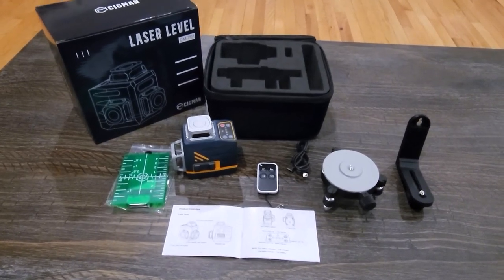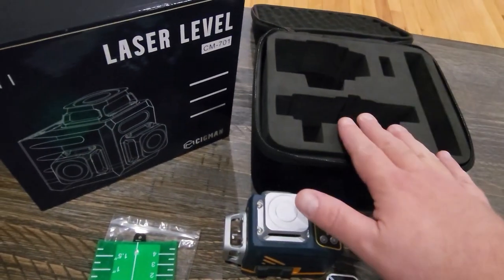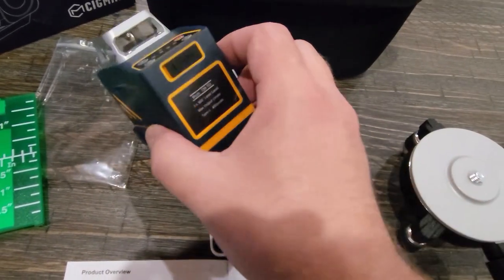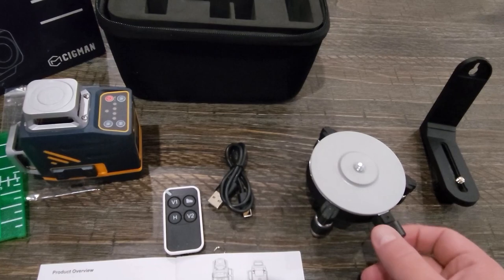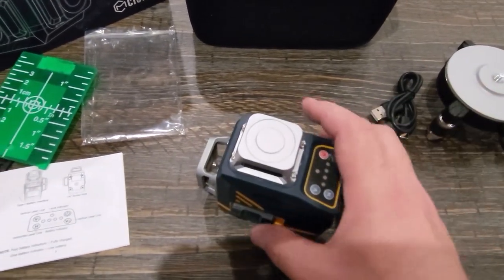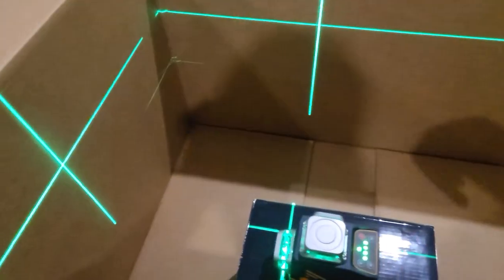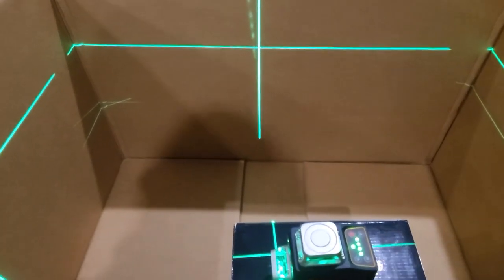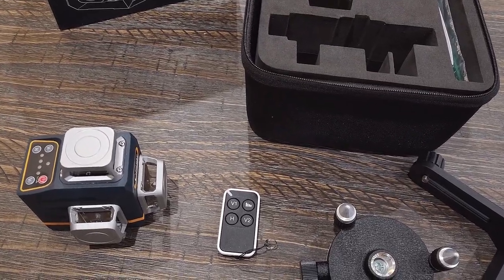CIGMAN Laser Level Self Leveling 3x360 Review and Demo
In this video, I'll show you this new CIGMAN laser lever self leveling 3x360.

👉 Check pricing

A laser level is a tool that projects a laser beam to create a horizontal or vertical plane of reference. It is commonly used in construction, carpentry, and home renovation projects to ensure that surfaces are level and straight. Here is a step-by-step guide on how to use a laser level:

Choose the appropriate laser level for the job. There are several types of laser levels, including rotary laser levels, line laser levels, and dot laser levels. Rotary laser levels are best for large outdoor projects, while line and dot laser levels are better for smaller indoor projects.

Set up the laser level according to the manufacturer's instructions. This may involve attaching a tripod, mounting the laser level on a wall or ceiling, or setting it on a flat surface.

Turn on the laser level and adjust the settings as needed. Some laser levels allow you to choose between horizontal and vertical laser beams, while others have both options built in.

Use the laser level to project the laser beam onto the surface you want to level. If you are using a rotary laser level, you will need to rotate the laser to cover the entire area. If you are using a line or dot laser level, you will need to move the tool around to cover the area.

Measure the distance between the laser beam and the surface using a laser level receiver or a ruler. If the distance is not equal on both sides, you will need to make adjustments to the surface until it is level.

Repeat the process as needed to ensure that the entire surface is level. You may need to make several passes to get the surface exactly level.

When you are finished, turn off the laser level and dismantle it according to the manufacturer's instructions. Store the laser level in a safe, dry place to ensure that it is ready for use on your next project.

By following these steps, you can use a laser level to accurately level surfaces and ensure that your projects are straight and even.

CIGMAN Laser Level Self Leveling 3x360° 3D Green Cross Line for Construction and Picture Hanging, Rechargeable battery, Remote Controller, Magnetic Rotating Stand Included

I hope you enjoy my reviews and they help you to make a better decision on what product is best for you.